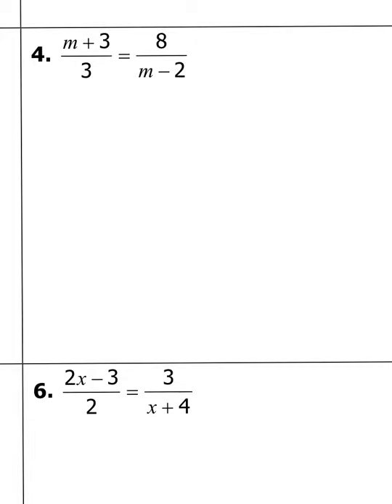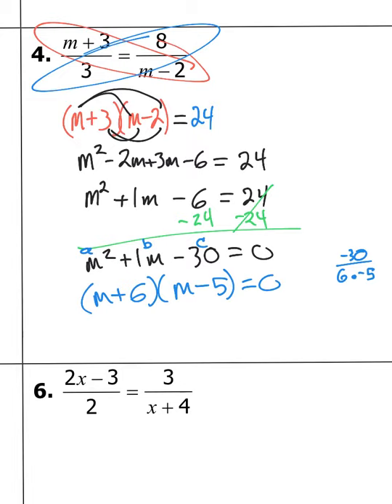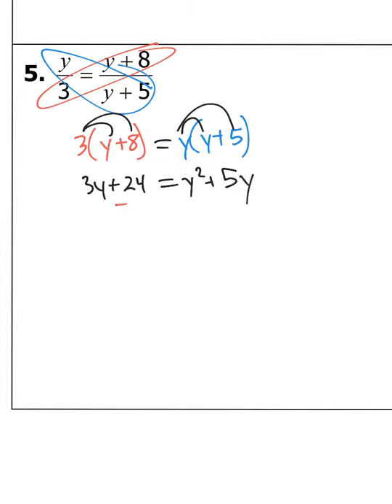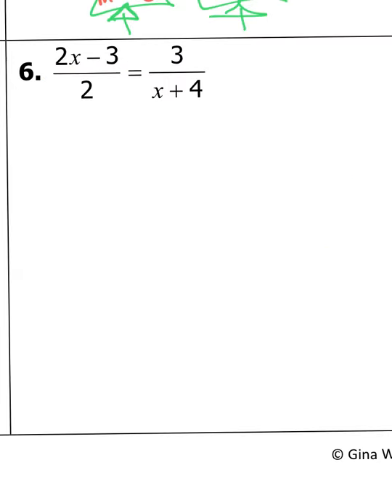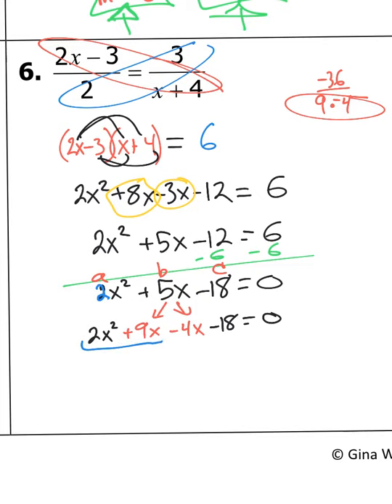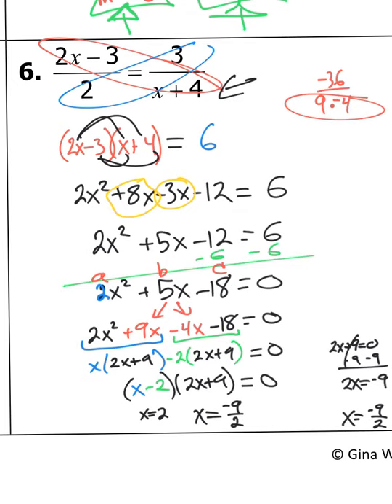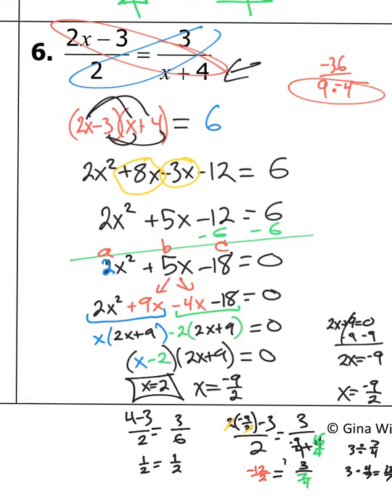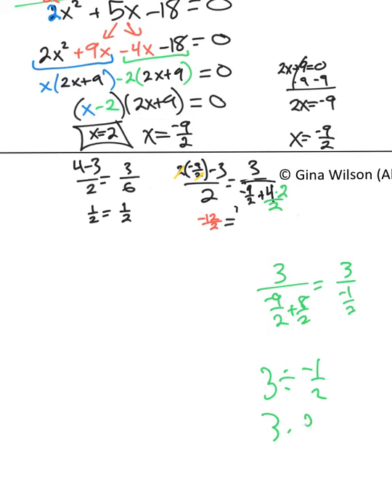Solving rational expressions day 2